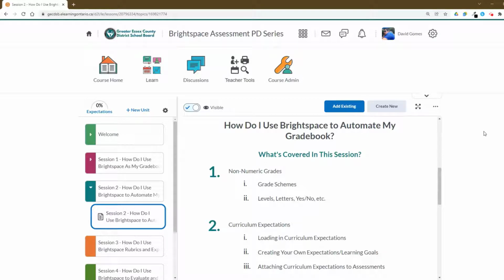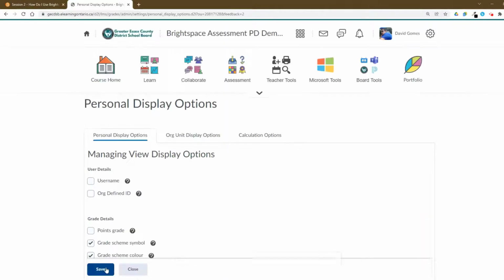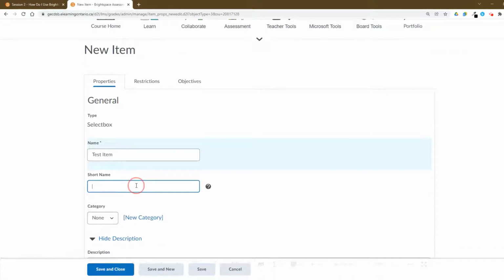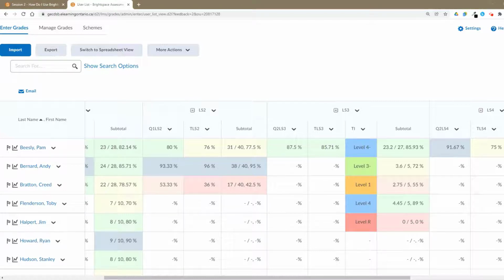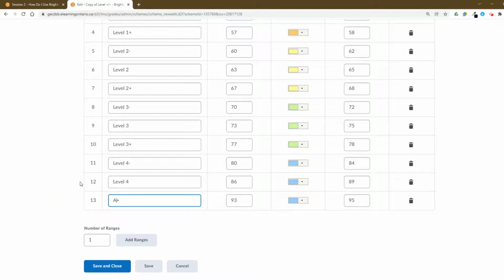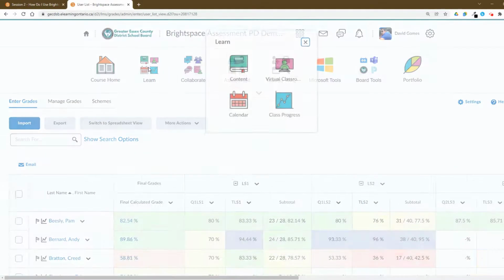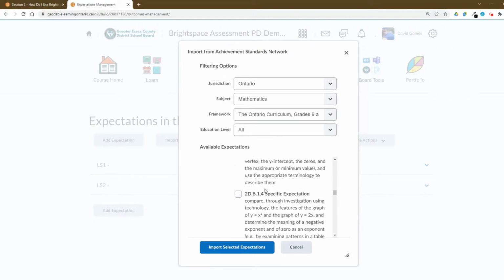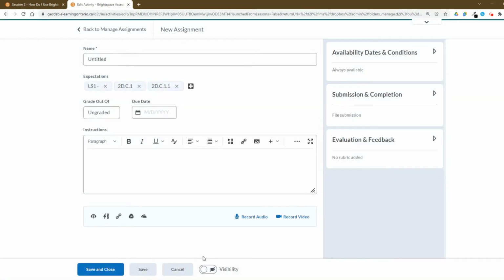Assessment Series Part 2A